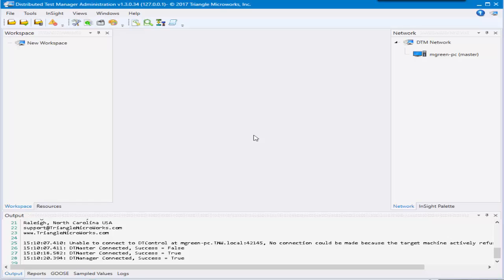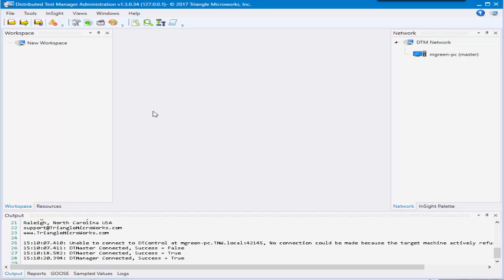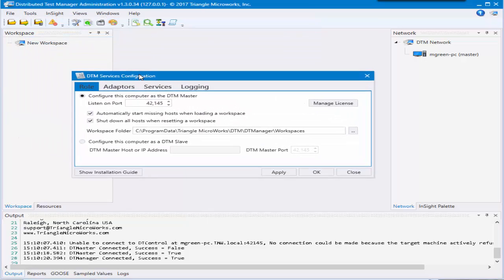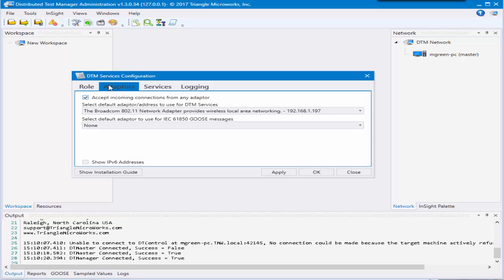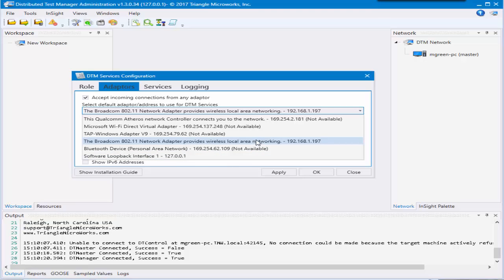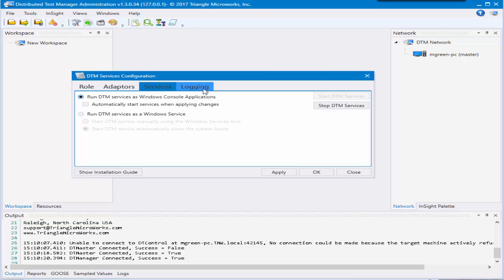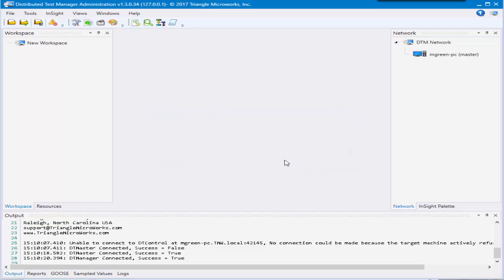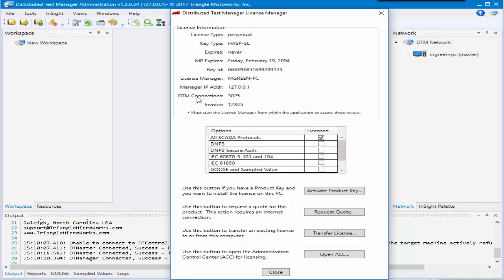DTM Fundamentals - Network Setup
This video provides an overview of the process to set up a Distributed Test Manager (DTM) Network from Triangle MicroWorks. This will be the initial configuration needed to use DTM.